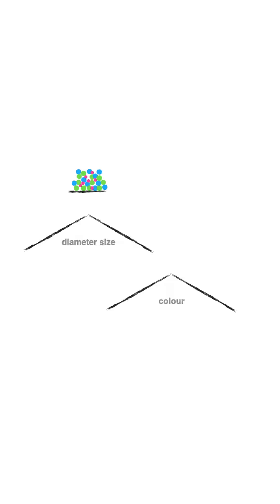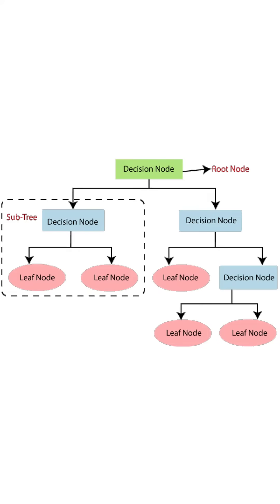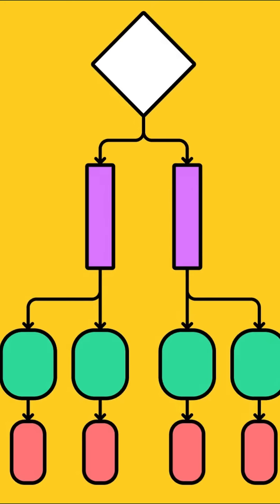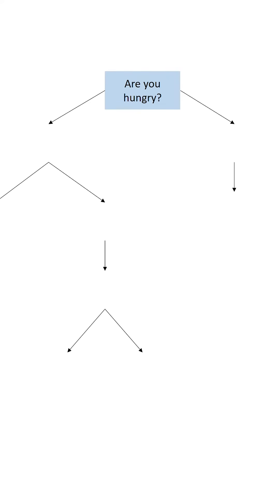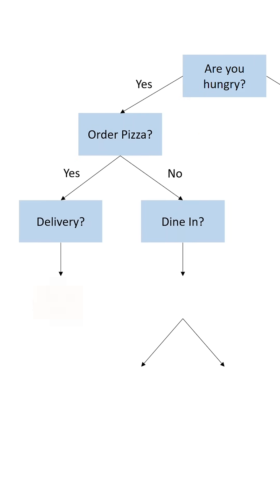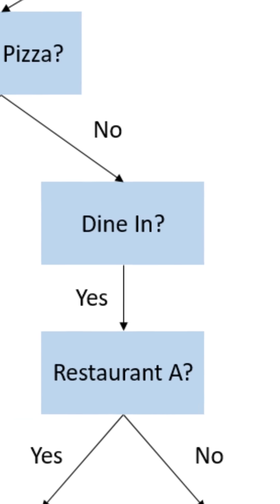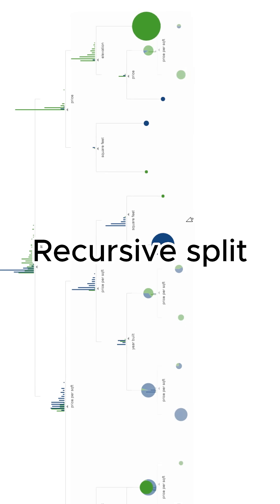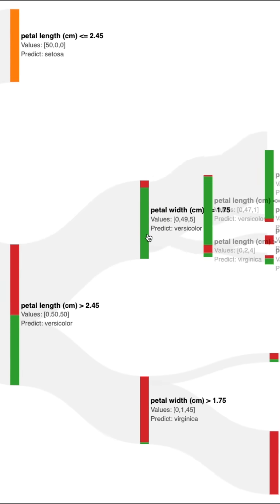Decision Tree in 60 seconds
INSAID is India's first and one of the largest academic institutions dedicated to research and education in AI & Data Science